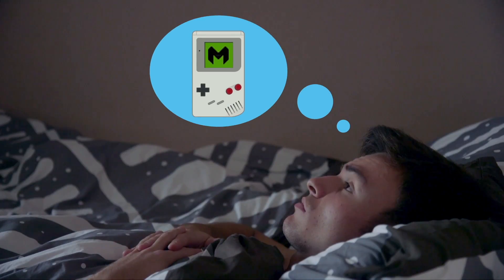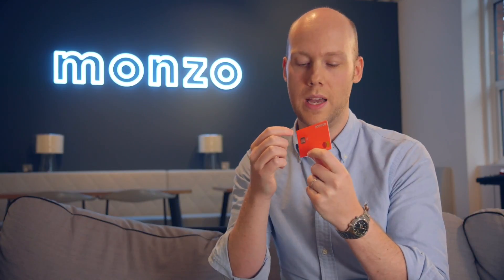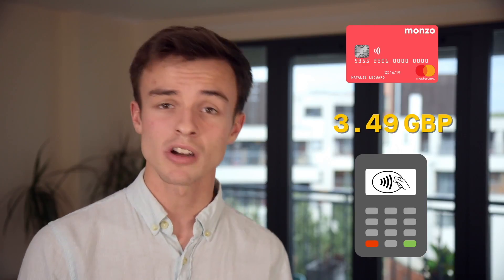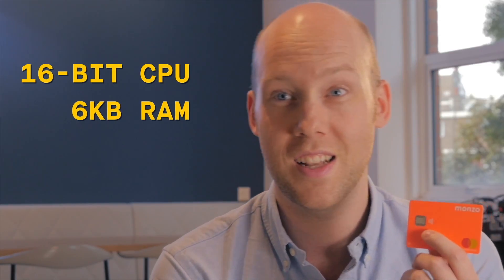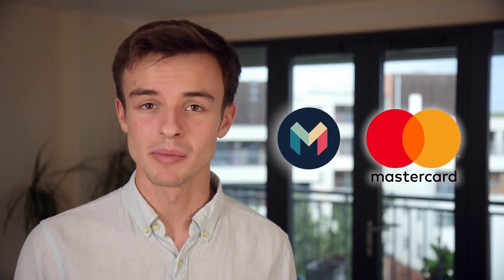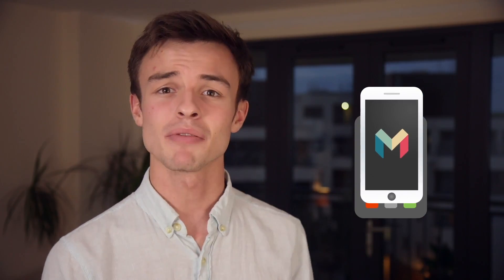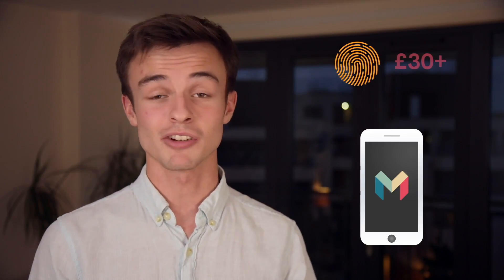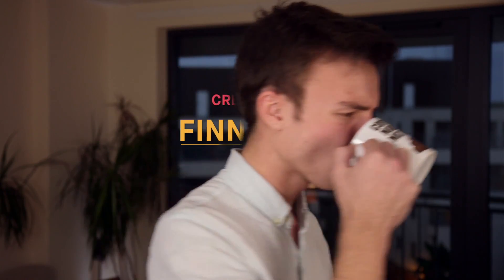Monzo Insider Episode 4: PINless Payments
What do a Monzo card and a Nintendo Gameboy have in common? Filmmaker Finn Sims discovers the true potential of chip programming technology and what this means for our shiny new Monzo debit cards in the not so distant future!